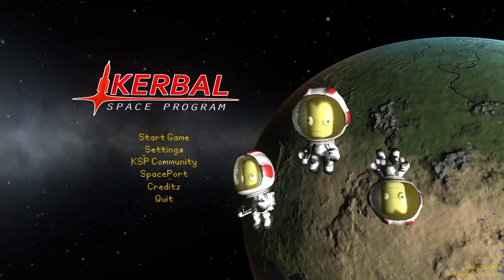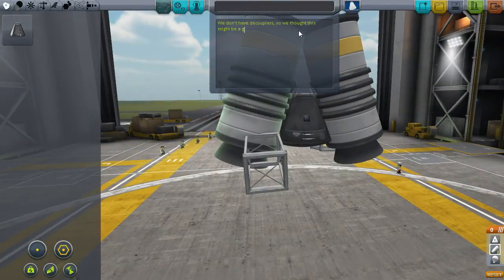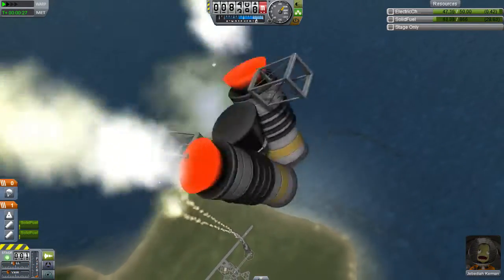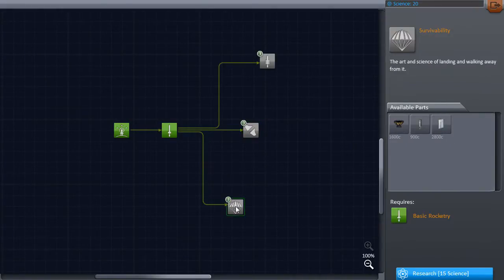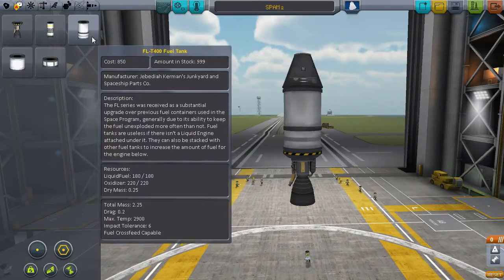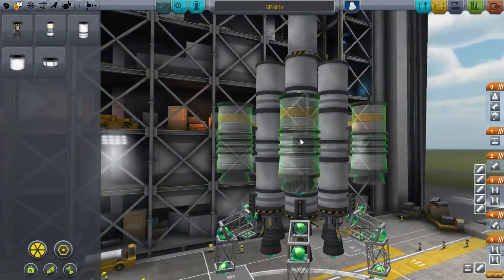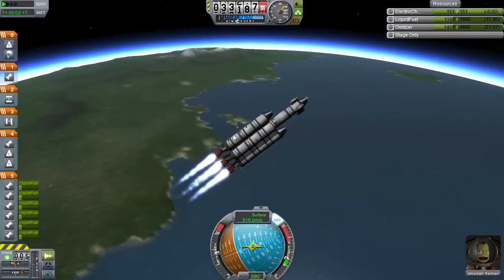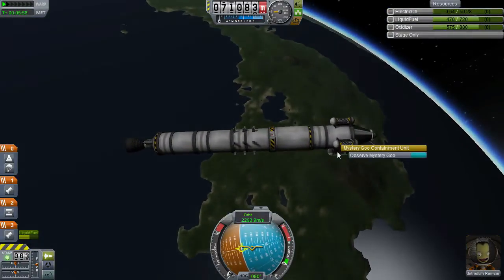KSP Stupid Science Division - Part 1 - The Beggings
Last Saturday I got the chance to stream a few times from my dad's place. The result is the KSP Stupid Science Division, an effort to gather enough research to construct a space shuttle, using plans found in an old warehouse, marked "future"

No, I didn't misspell beginning.